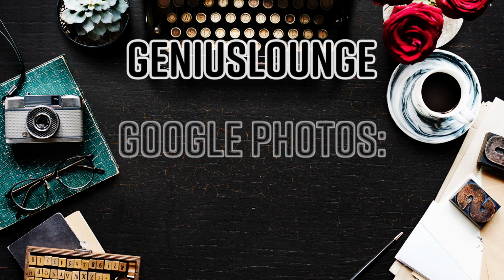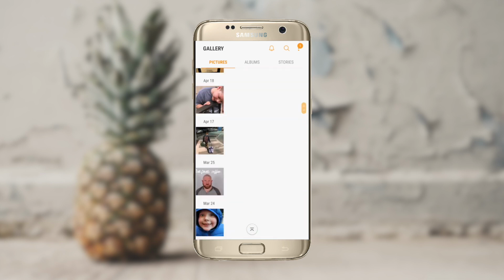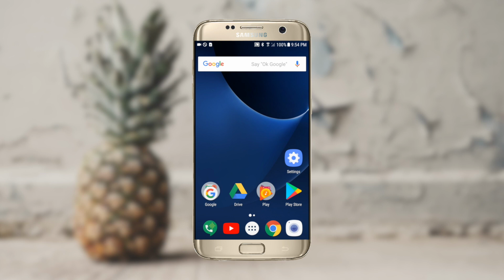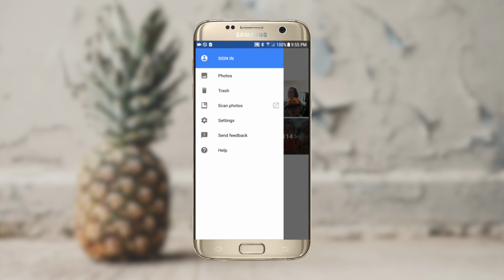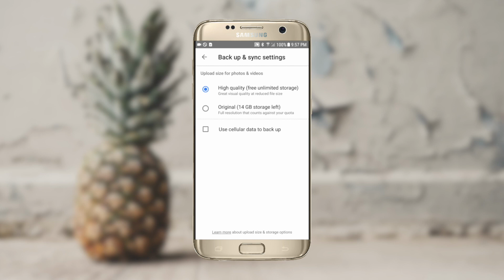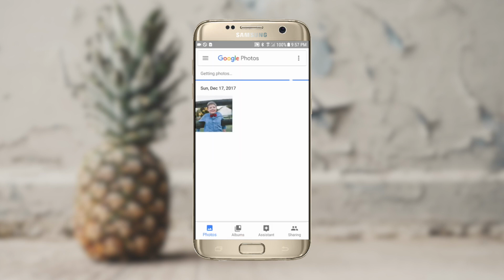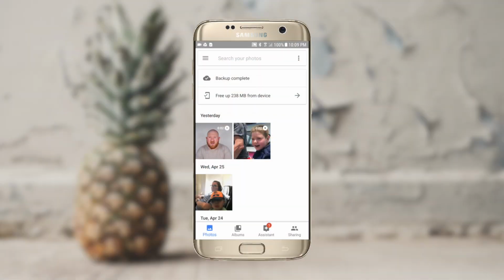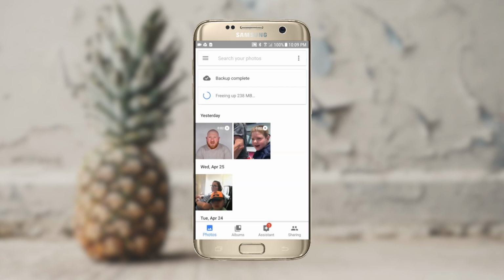Back up your photos into Google Photos for Free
In this video we'll show you how to get your photos into Google Photos so that you can start organizing those memories.  We'll walk you though how to upload photos into Google Photos, and then how to free up some space on your phone, by removing the photos that have already been backed up.

And if you're using Google Photos on your iPhone, you can use it to help same some precious iPhone space, too!

Clutter-Free (Book)
Kathi's Other books